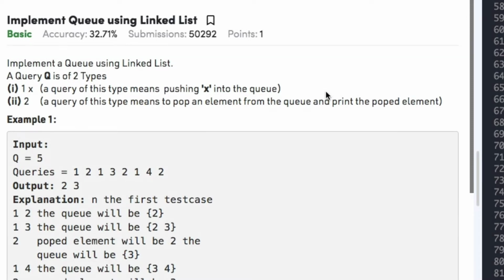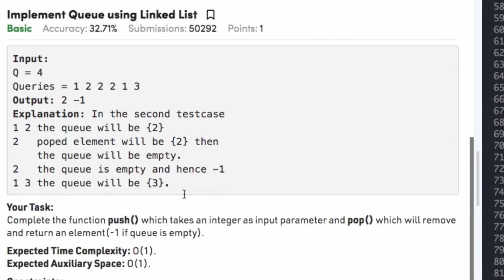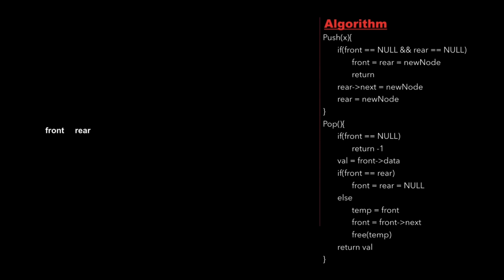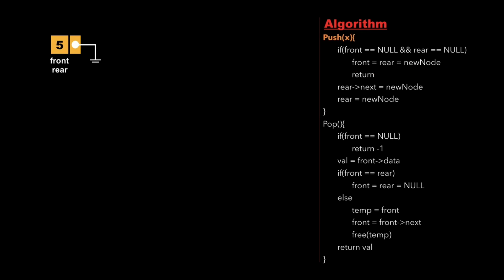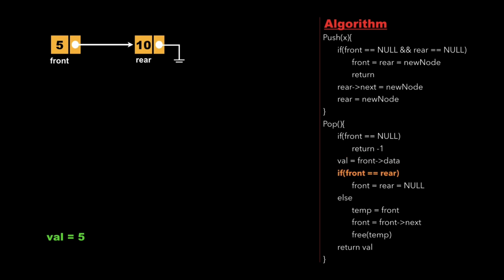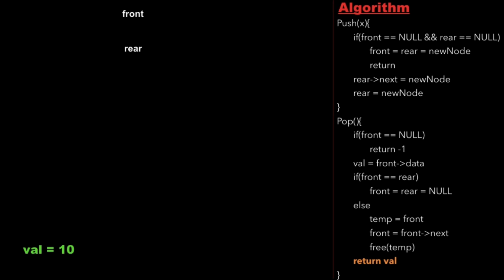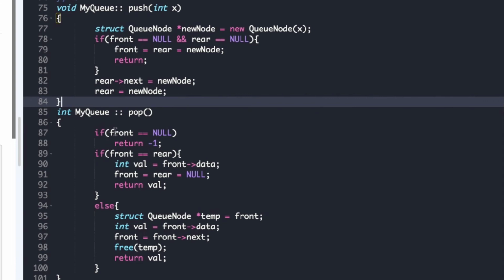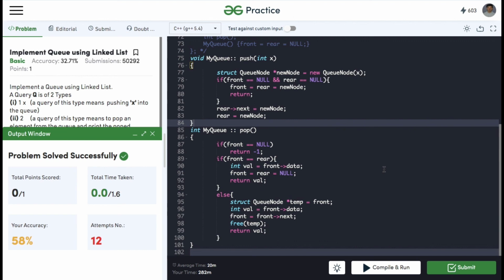Linked List 15: Implement queue using Linked list | Must Do Coding Questions | GeeksForGeeks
Topics covered in this video series are:
4.Stack and Queue
5.Tree and BST
6.Heap
7.Recursion
8.Hashing
9.Graph
10.Greedy
11.Dynamic Programming
12.Divide and Conquer
13.Backtracking
14.Bit Magic

Linked List:
15: Implement queue using linked list:
Implement a Queue using Linked List.
A Query Q is of 2 Types
(i) 1 x   (a query of this type means  pushing 'x' into the queue)
(ii) 2     (a query of this type means to pop an element from the queue and print the poped element)

Example 1:
Input:
Q = 5
Queries = 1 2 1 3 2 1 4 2
Explanation: n the first testcase 1 2 the queue will be {2} 1 3 the queue will be {2 3} 2   poped element will be 2 the   queue will be {3} 1 4 the queue will be {3 4} 2   poped element will be 3.

Example 2:
Input:
Q = 4
Queries = 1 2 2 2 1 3
Output: 2 -1
Explanation: In the second testcase
1 2 the queue will be {2}
2   poped element will be {2} then
    the queue will be empty.
2   the queue is empty and hence -1
1 3 the queue will be {3}.